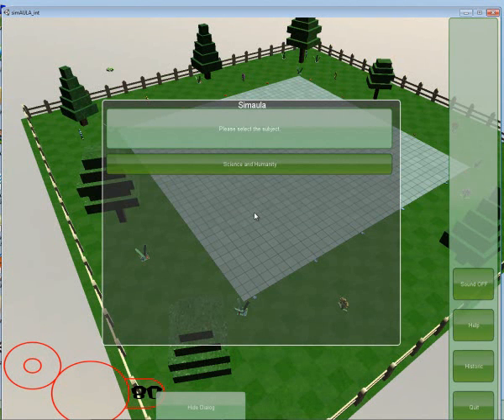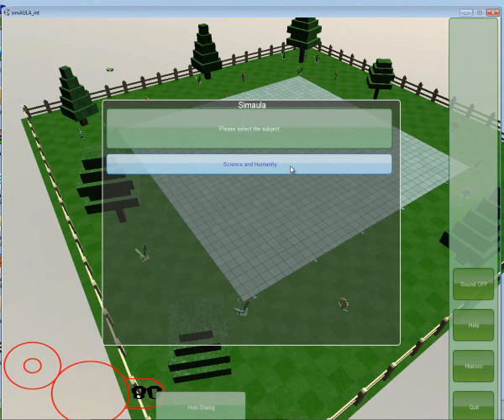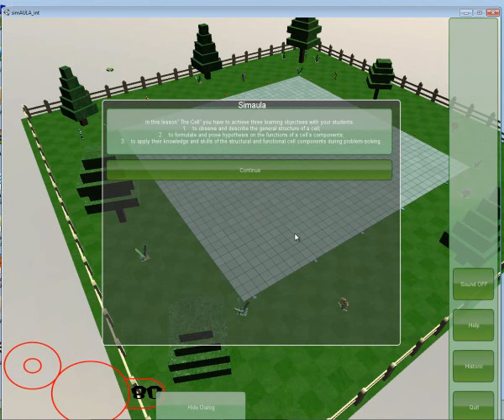simaula complete movie title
Serious game for candidate teachers and teacher trainers.